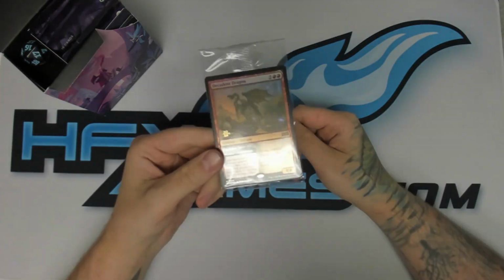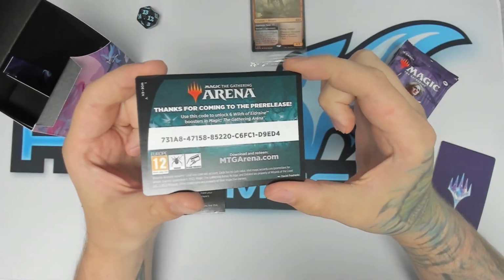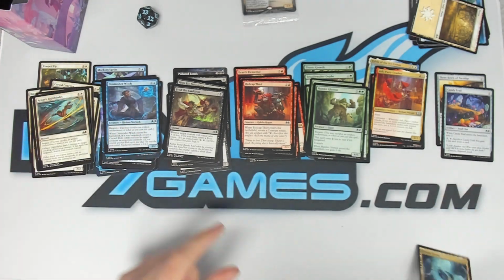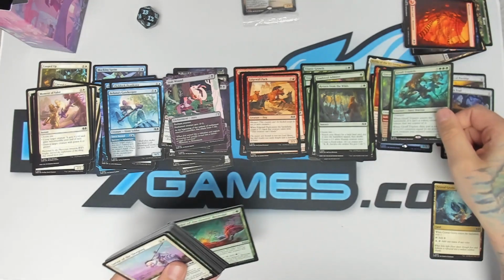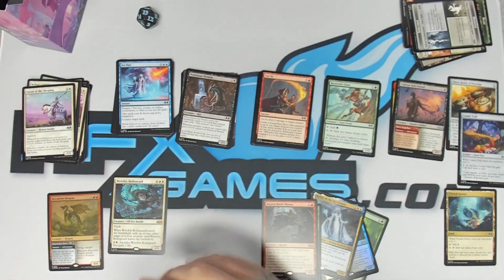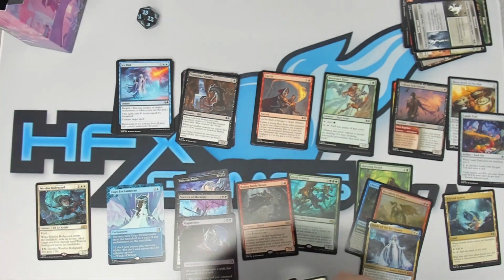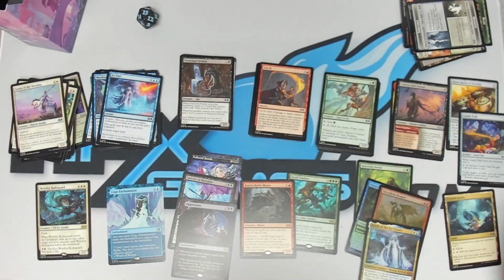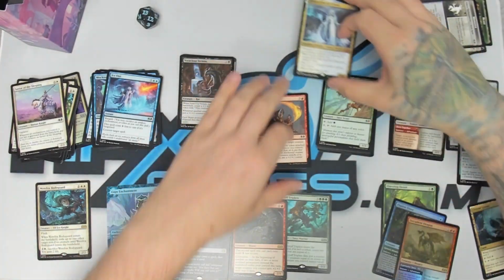Wilds of Eldraine PreRelease Kit Opening and Build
First time going to a PreRelease with Wilds of Eldraine?  Join us as we open and build a PreRelease Kit pool.

Our online stores: